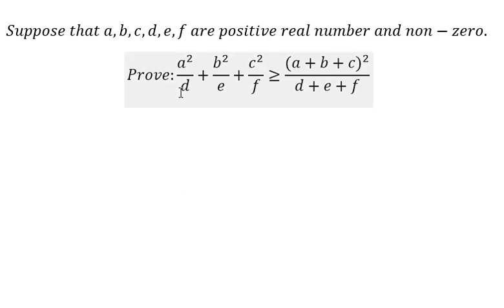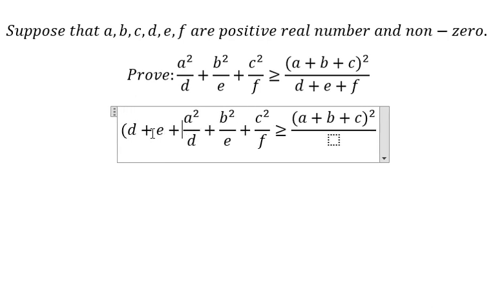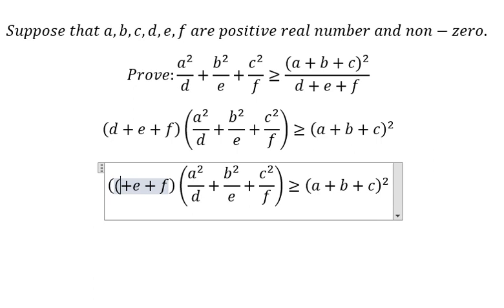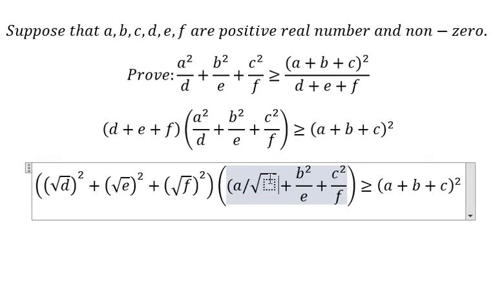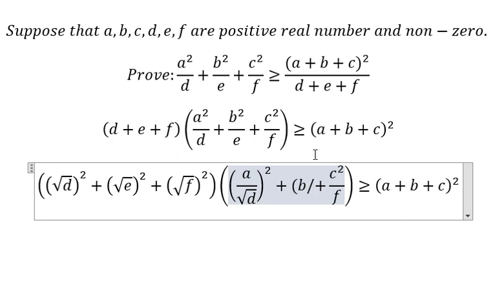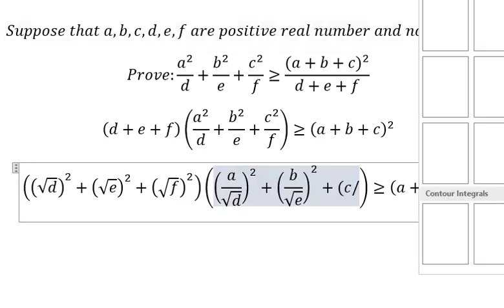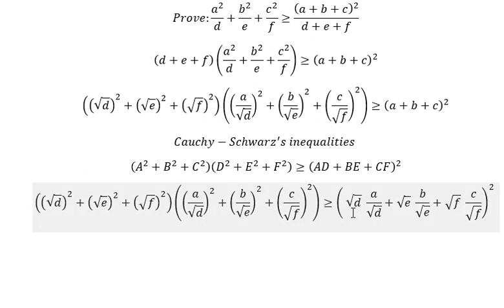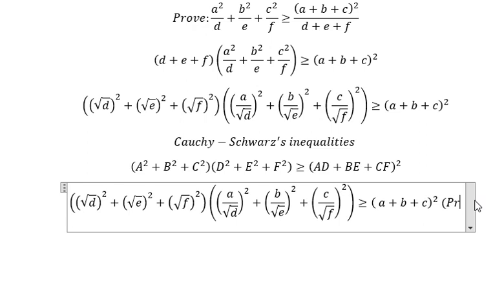Supposed that a,b,c,d,e,f are positive real number Prove: a^2/d+b^2/e+c^2/f ≥ (a+b+c)^2/(d+e+f)